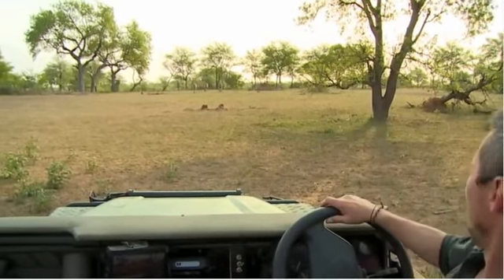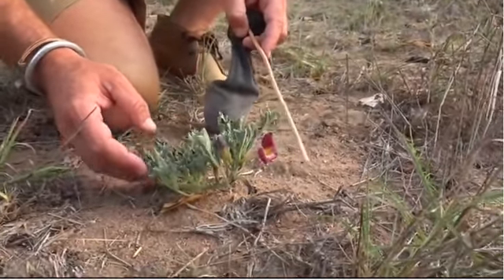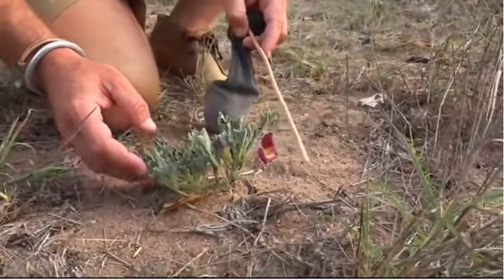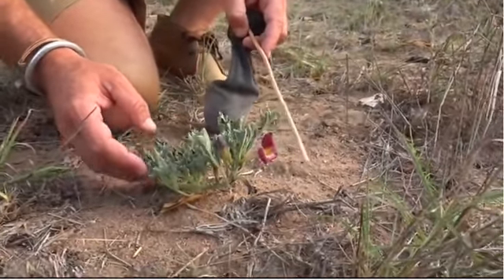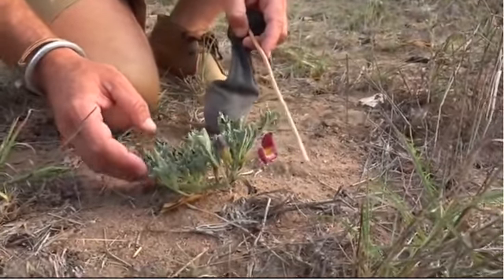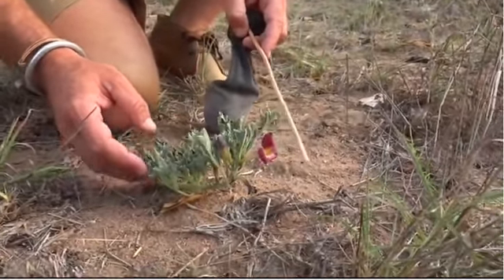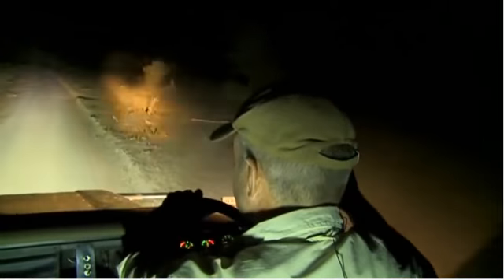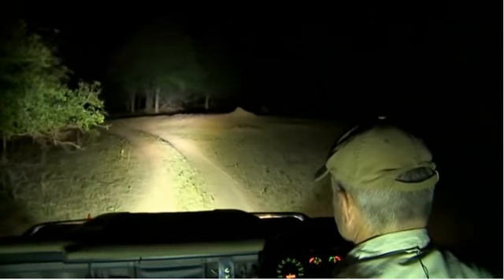Oct 11 WildEarth Safari Sunset Drive ft Karula&Tingana, Wild Dogs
Oct 11 Sunset Drive, No FSC

Begin with some highlights of the Sunrise drive which I didn't record, it
was only 30 minutes long so I decided to sleep in.

Hayden, Jeandré and Rohan (?).   Pieter and Wium.

Begin with Hayden.  Then to Pieter and some zebra.
1:10:27 Back from coffee and bike racing afternoon (I watch don't race haha).
1:10:47 to Pieter with some elephants.  Bad signal problems.
1:24:00 ? Hayden with Karula and Tingana.  She will.  He won't.
1:28:00 Karula has spotted an impala.  1:34:15 Karula tries again
to get Tingana's attentions.  Oooohhhh OK dear says Tingana.
1:35:56 Karula wants more.  1:37:54 Pieter with wild dogs and pups!
1:43:53 Hayden with Tingana and Karula.  1:44:30 mating 3rd time.
Then for a 4th time.  1:52:44 Karula flirts again.  1:55:01 5th
mating. 2:05:13 Karula and Tingana go off into a drainage line.
Gee do you think Hayden is enjoying himself?? **grin**  2:13:26
to Pieter.  2:14:25 with Hayden. 2:17:04 elephant in the road.
2:20:09 to Pieter.  Chameleon.  2:31:51 Hayden on the road with Pieter.
Hayden says goodbye.

Check out my Safari Live Vids and pics page on Facebook!